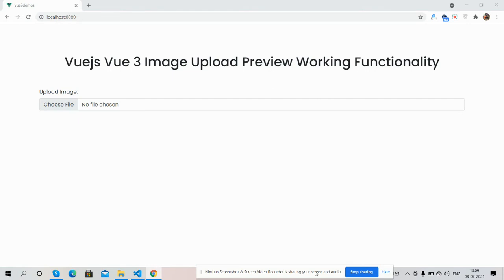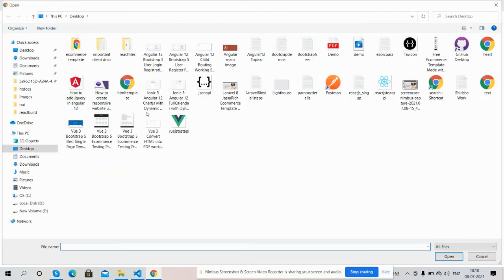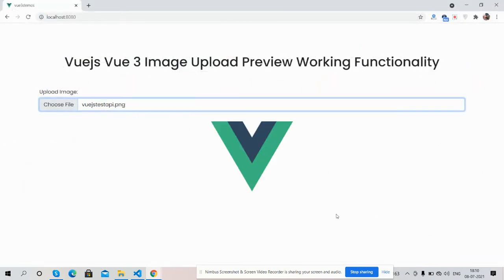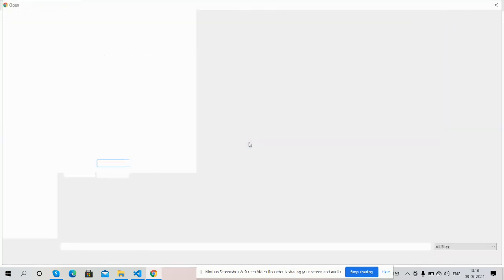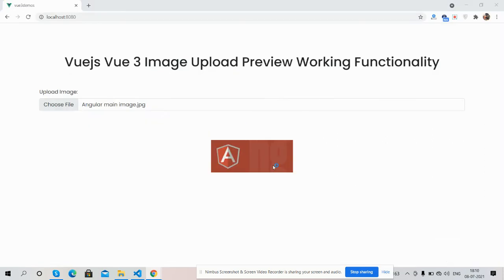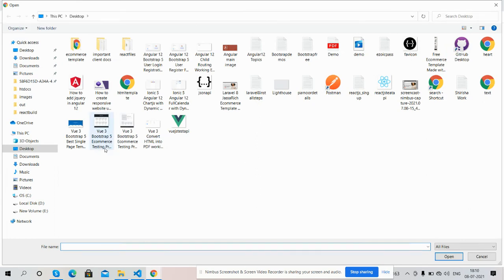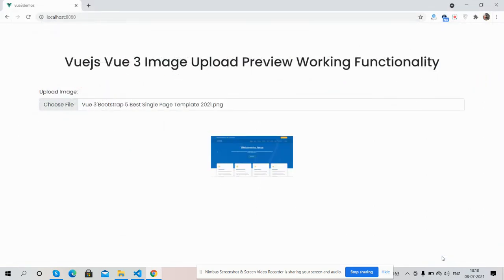Vuejs Vue 3 Image Upload Preview Working Demo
Thanks.